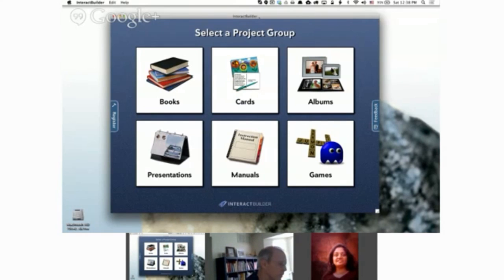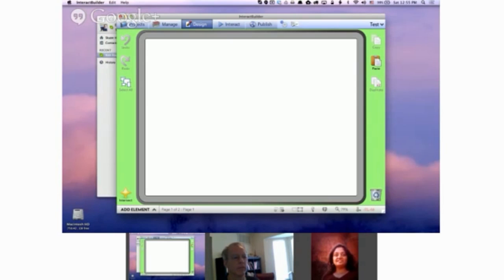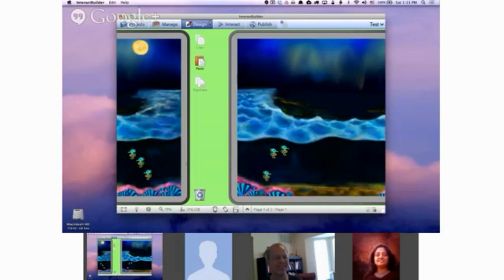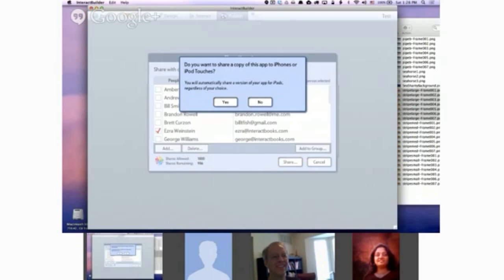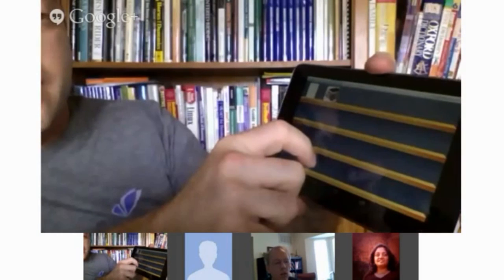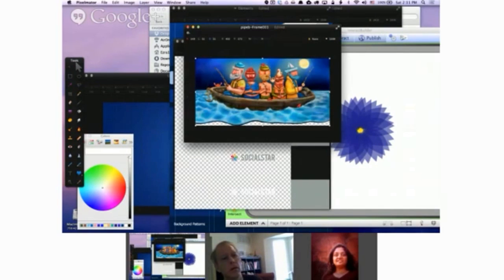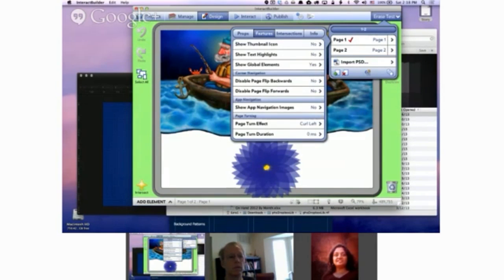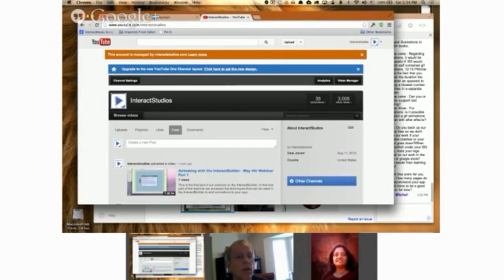InteractBuilder 3.0 release